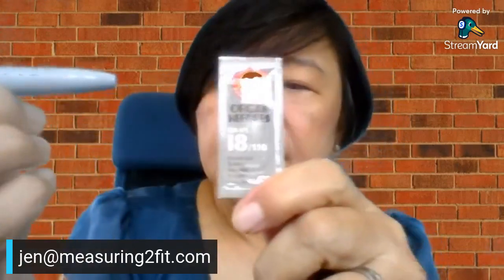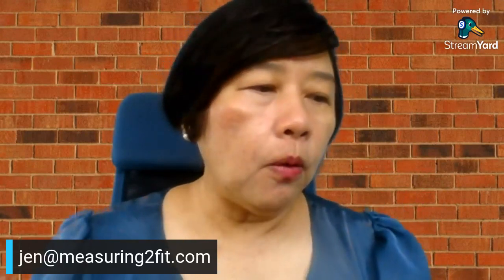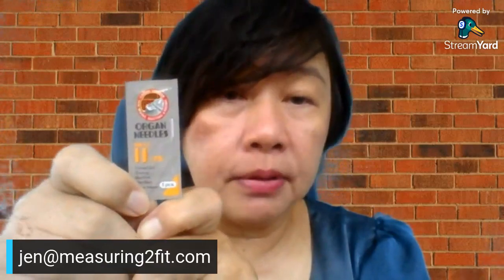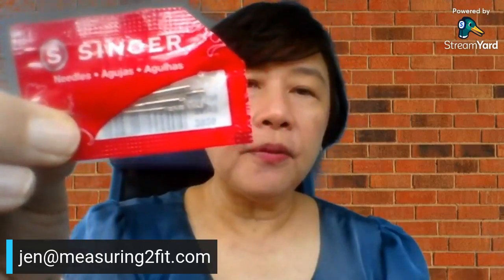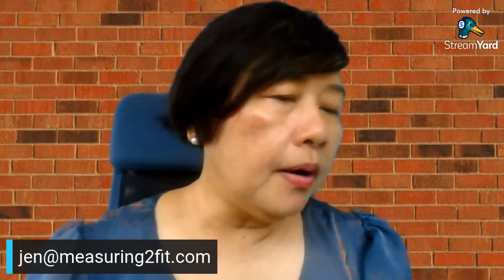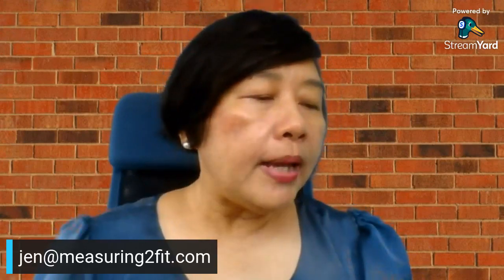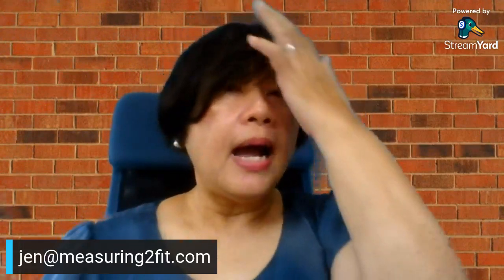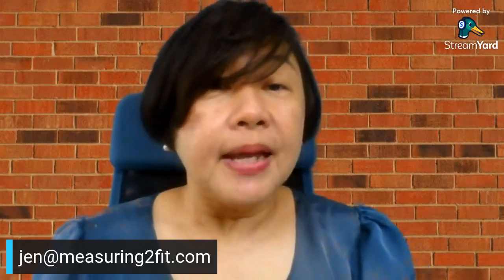Get To Know Home Sewing Machine Needles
With this video measuring2fit hope to help beginners understand a bit more about the sewing machine needles.

Firstly, understand the coding on the packaging.
Secondly, get to know the numbering system used.
Then understand the specialty needles for specific projects.

measuring2fit helps beginners get started on sewing with the home sewing machine.  We have free tutorials on our Youtube Channel - measuring2fit and we have paid course for Beginners.  Our Beginners Sewing Course is available in 2 languages:  (1) English (2) Bahasa Malaysia.